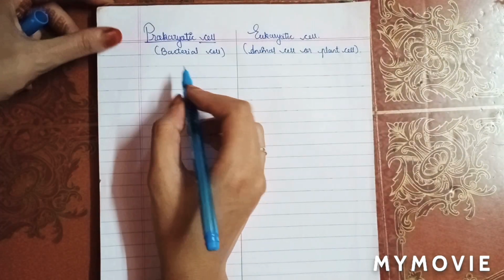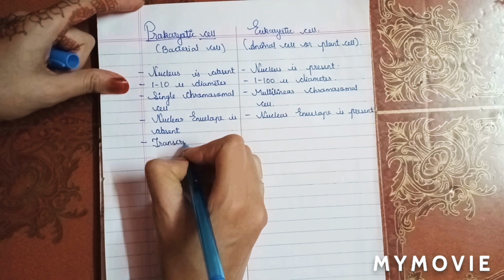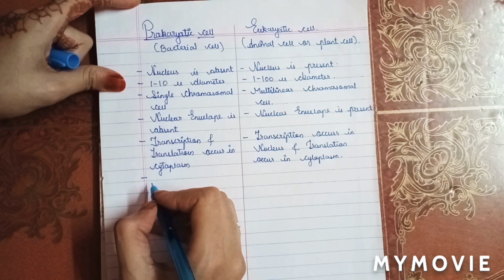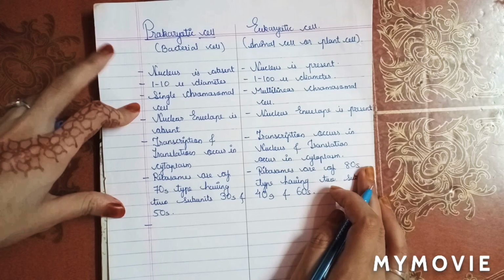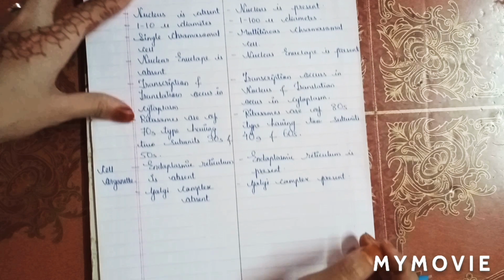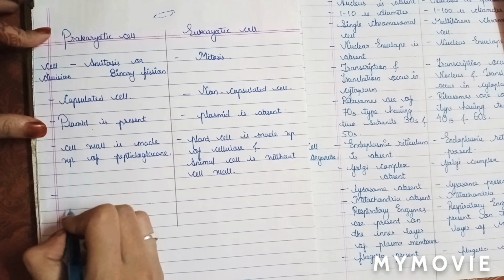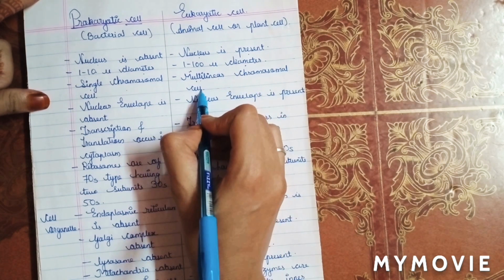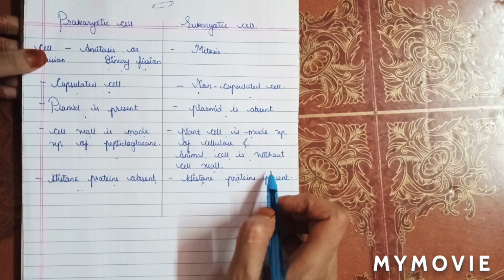Difference between Prokaryotic cell and Eukaryotic cell